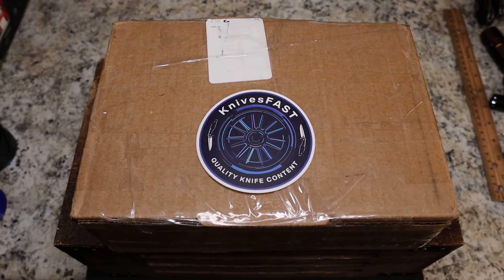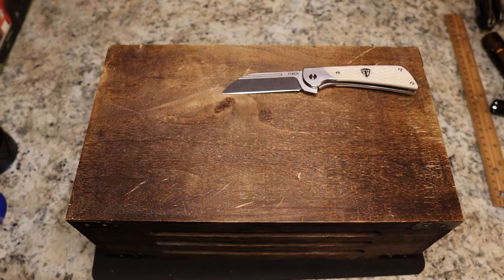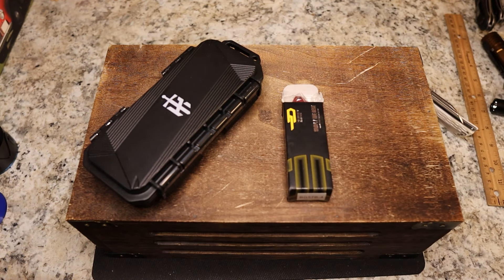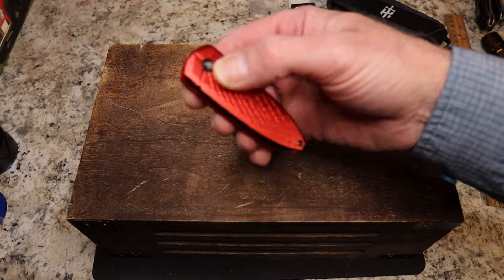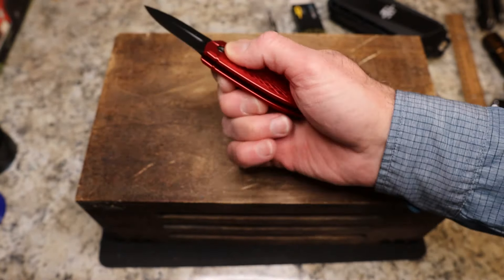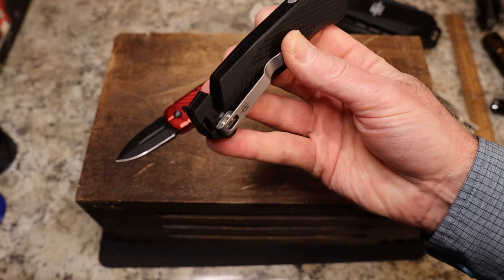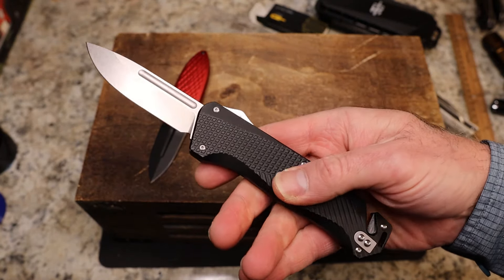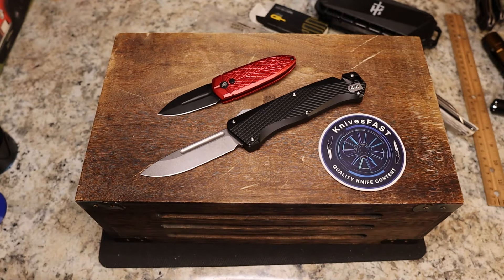Unboxing a cool bug and a beast OTF!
This is my unboxing of the Bestech Ququ and the Takcom Grunt.